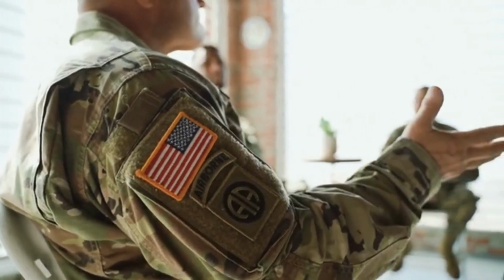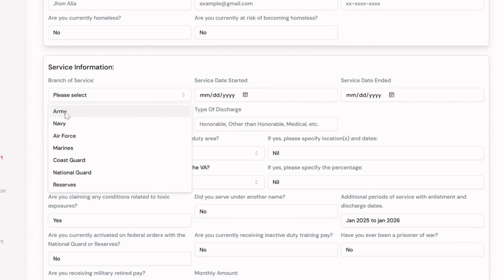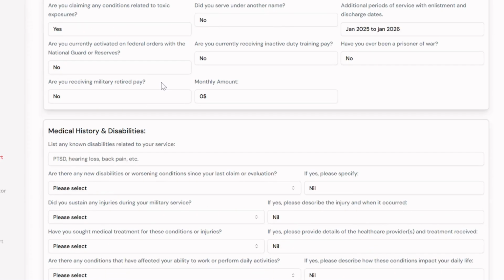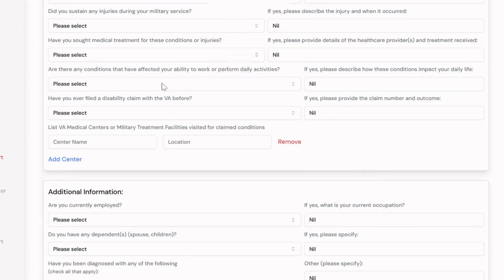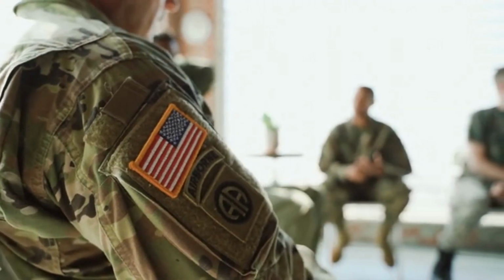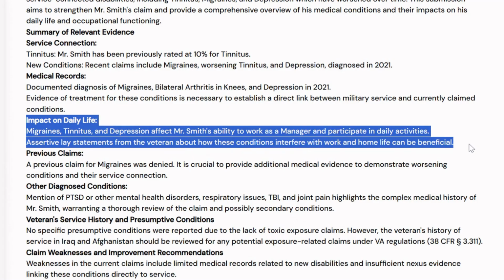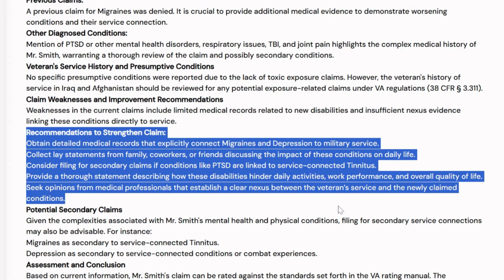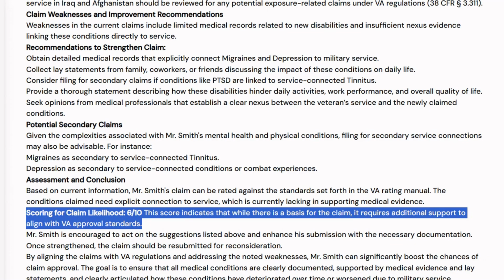Claim Optimizer Report Tutorial